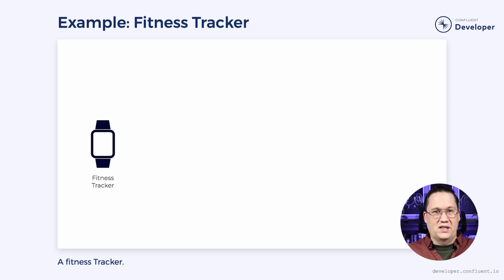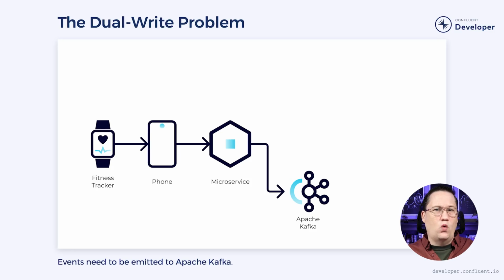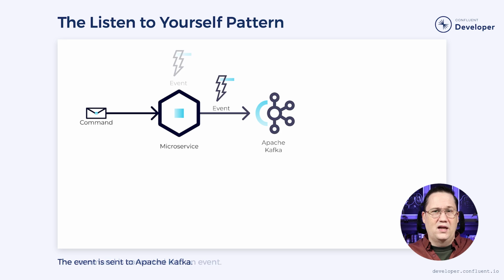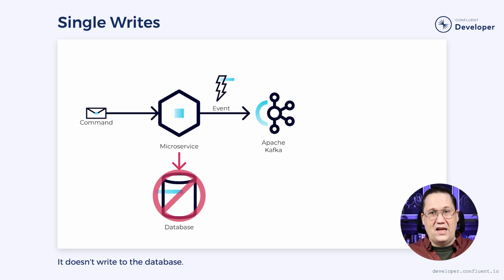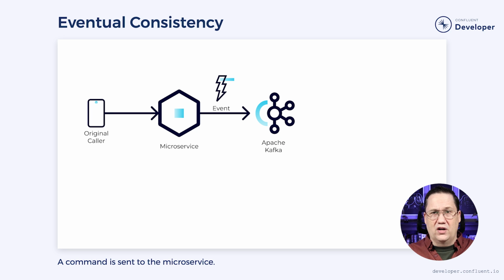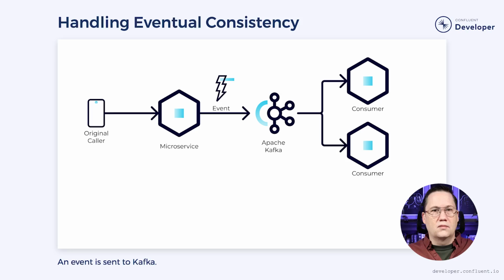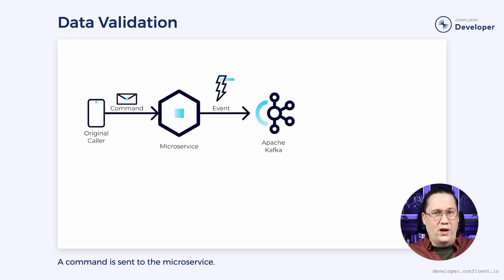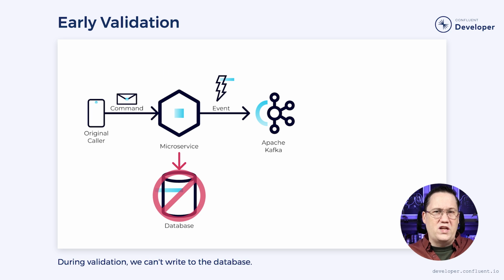What is the Listen to Yourself Pattern? | Designing Event-Driven Microservices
The Listen to Yourself pattern is a technique to improve latency, while ensuring data consistency in microservices. It is implemented by having a microservice emit an event to a platform such as Apache Kafka, and then consuming its own events to perform internal updates. Since it separates Kafka and database writes into different processes, it can be used to avoid data consistency issues caused by the dual-write problem. However, it also allows microservices to respond quickly to requests by deferring processing to a later time.

To learn more about the dual-write problem, check out the Designing Event-Driven Microservices course on Confluent Developer

CHAPTERS
00:00 - Intro
01:07 - What is the dual-write problem?
01:30 - What is the listen-to-yourself pattern?
01:51 - How does the listen-to-yourself pattern eliminate dual writes?
02:24 - When are the events processed in the listen-to-yourself pattern?
02:55 - Is the listen-to-yourself pattern eventually consistent?
03:43 - How can we deal with eventual consistency?
04:14 - How do we validate events?
05:02 - Closing